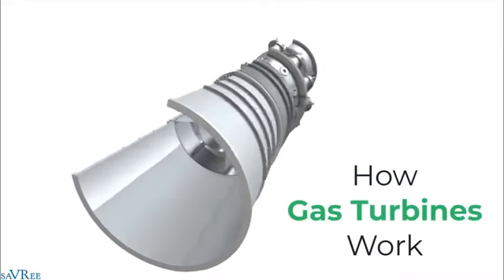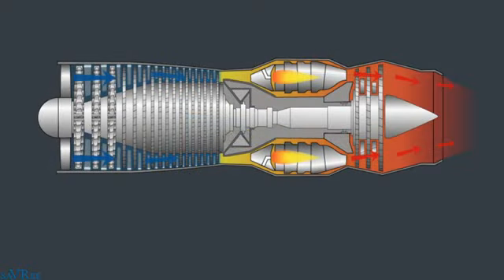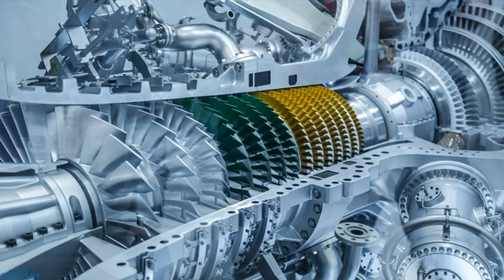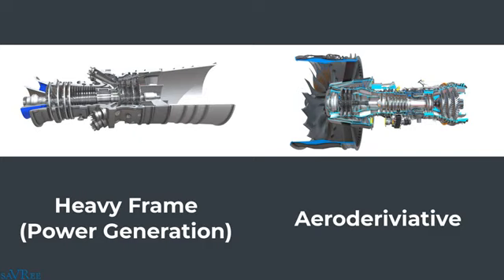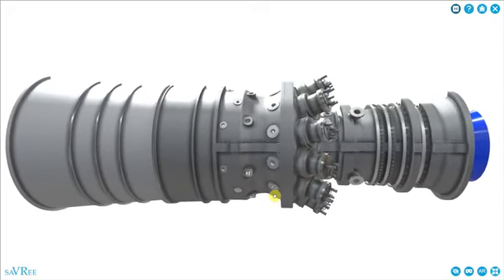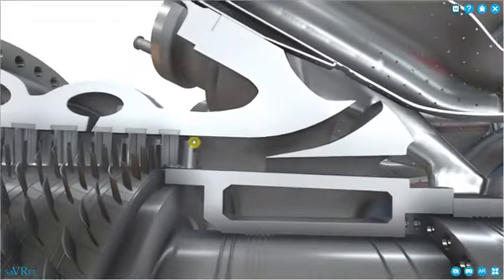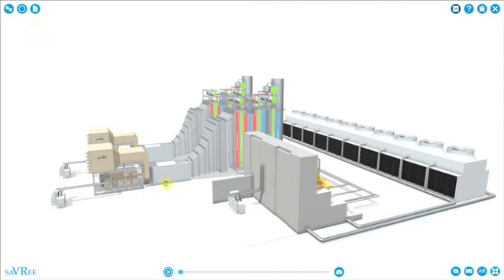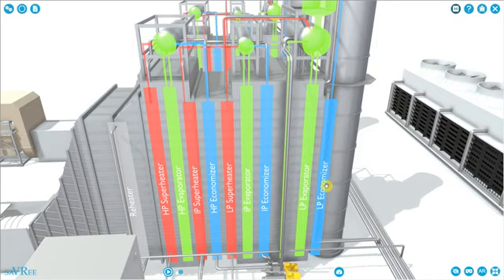how does gas turbine work ? suggested to see😎😎